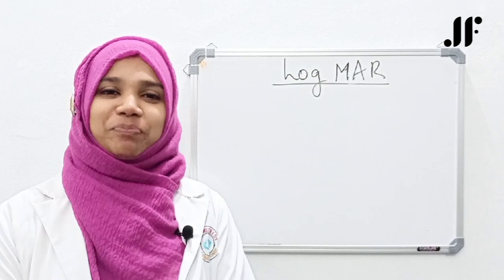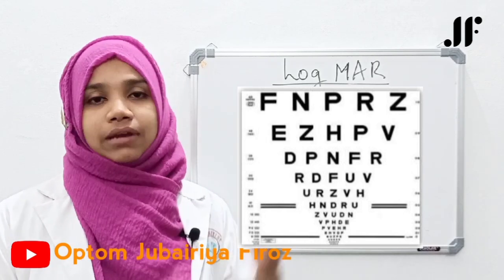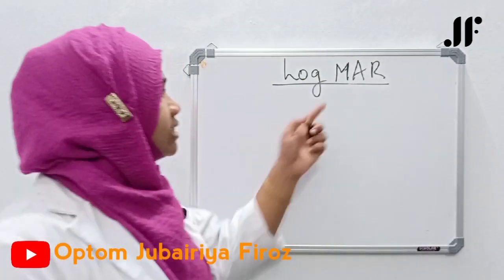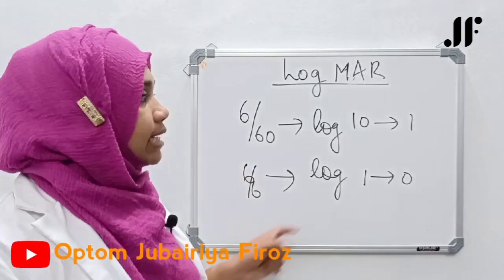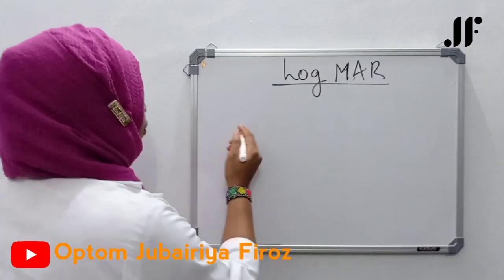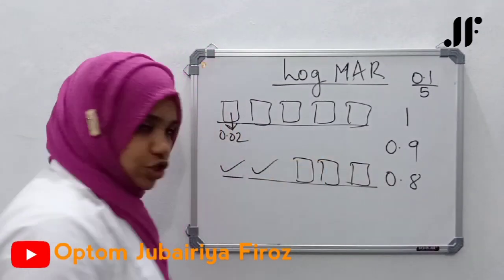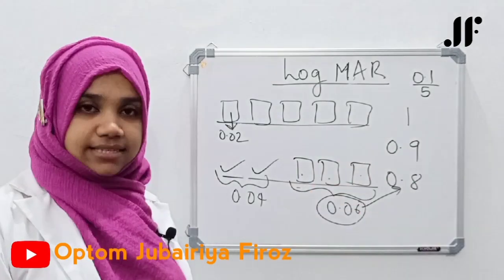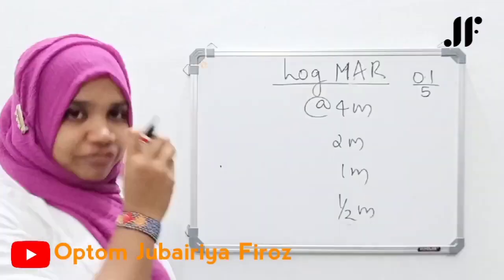Recording Of Log MAR Malayalam...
The Log MAR Chart Is a very useful tool to quantify the Visual acuity.

The video gives you a simple method to record the vision using Log MAR...